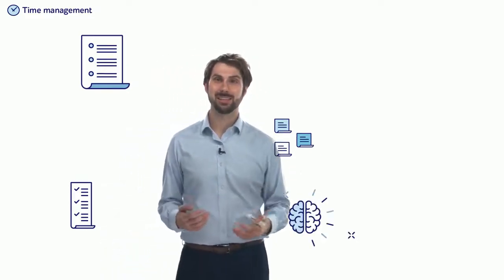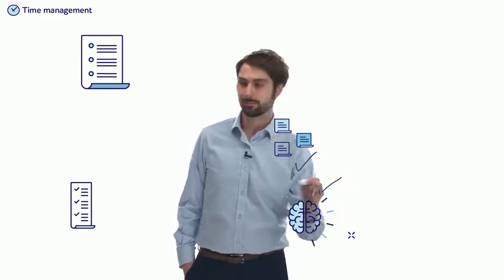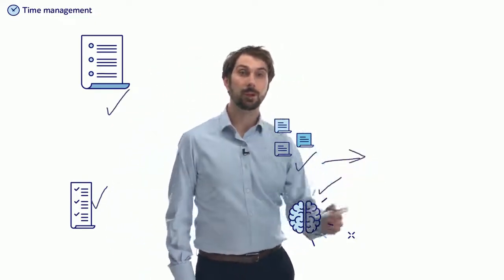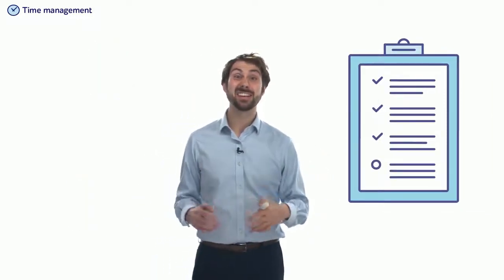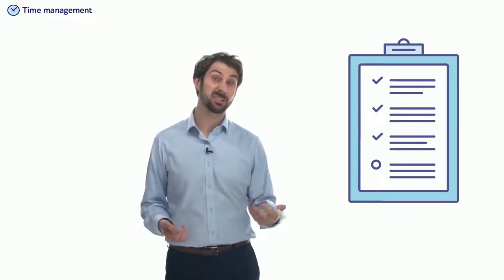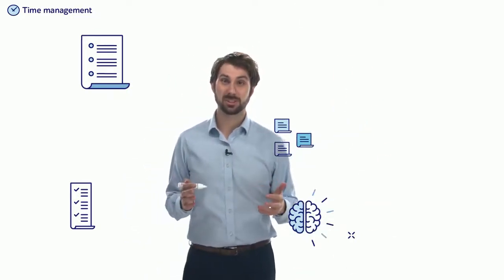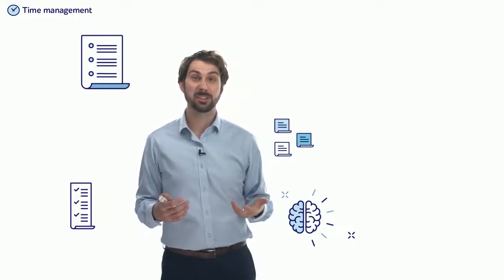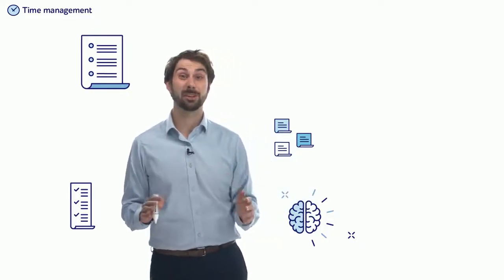Video example from Jalinga Studio Time Management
This video demonstrates how you can make a good presentation using such tools like hiding and showing objects, writing on the touch board and moving various elements in your presentation.This allows you to make your presentation more illustrative and gives you the ability to easily highlight the most important aspects of your video.

Note: The company in the video is fictional and was created for demonstration purposes only.